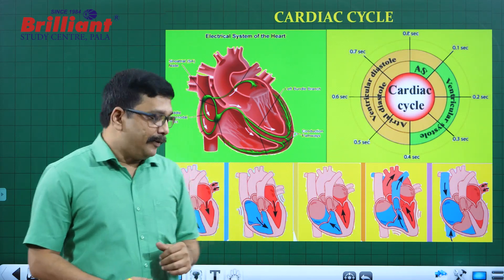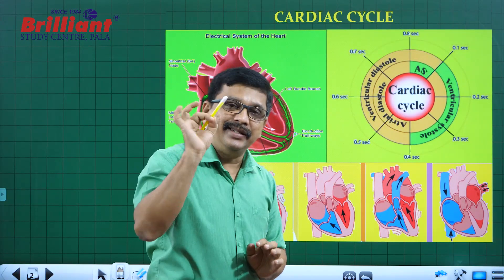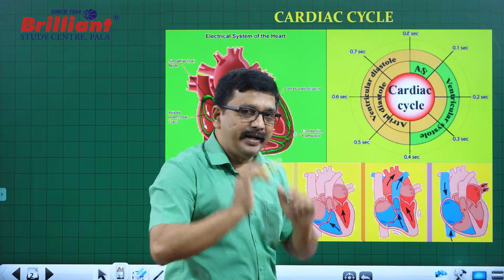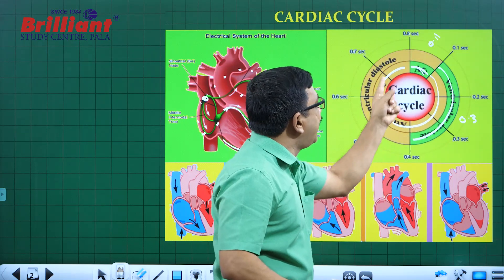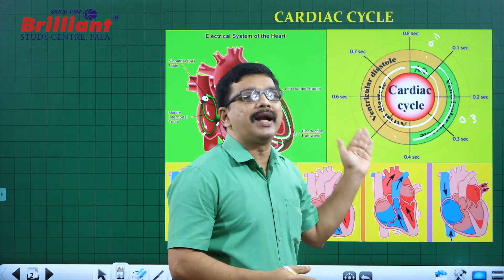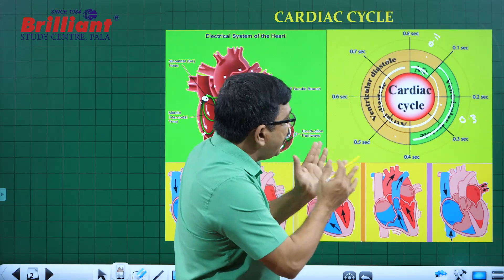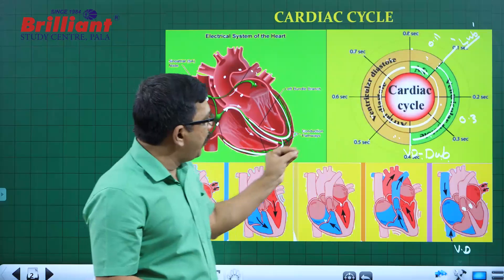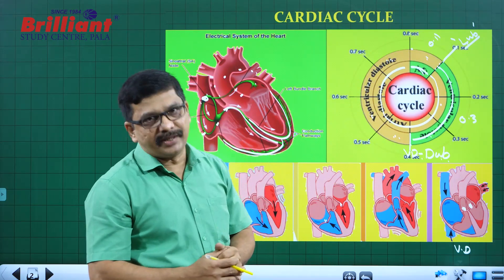Cardiac Cycle | Sounds & Events | Mr. Bijulal K (BLZ) (Faculty in Biology)